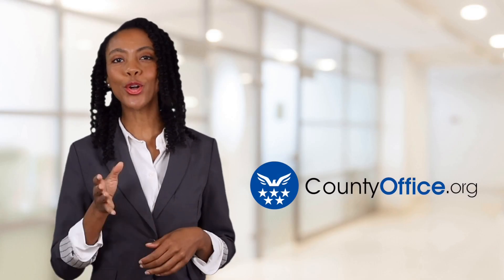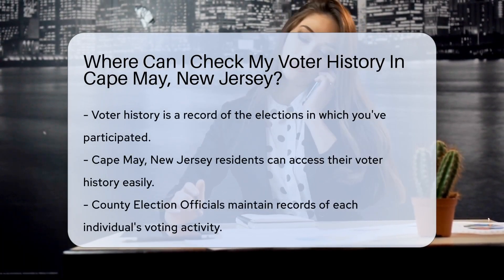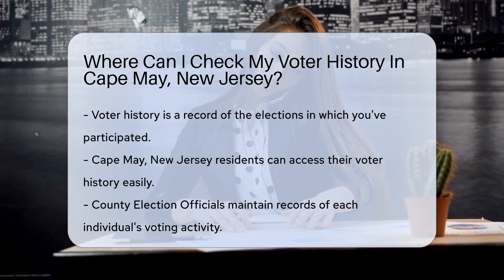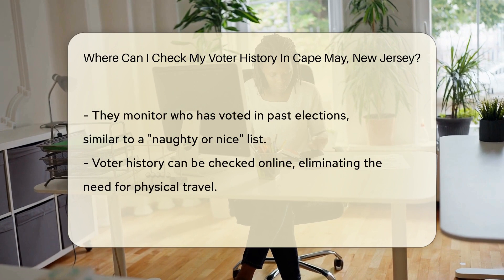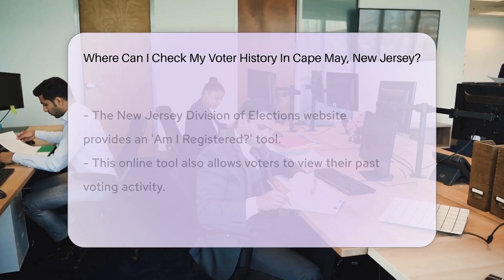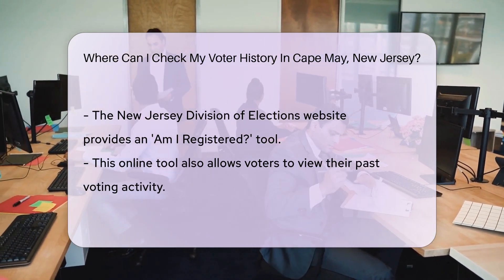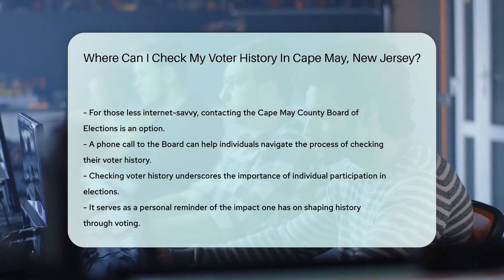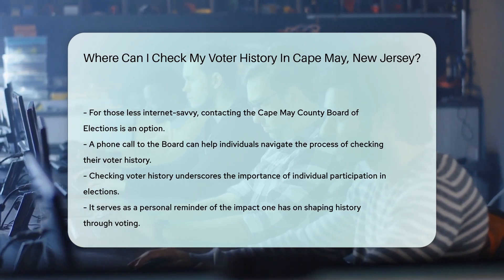Where Can I Check My Voter History In Cape May, New Jersey? - CountyOffice.org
Where Can I Check My Voter History In Cape May, New Jersey? Are you a resident of Cape May, New Jersey, interested in revisiting your history of democratic participation? In this informative video, we delve into the significance of your voter history and guide you on how to access it with ease. Discover the digital tools and resources available to you for checking your voting past and learn why keeping track of your voter history is more than just a nostalgic journey—it's an acknowledgment of your contribution to the democratic process.

We'll show you how to navigate the New Jersey Division of Elections website and use their 'Am I Registered?' feature, which offers more than just registration verification. Plus, for those who prefer a more personal touch, we provide details on how to contact the Cape May County Board of Elections directly.

Understanding your voter history is crucial. It's a testament to your commitment to the community and the nation. So, join us as we explore the importance of this civic record and how you can access it.